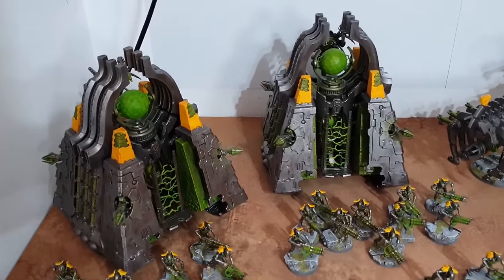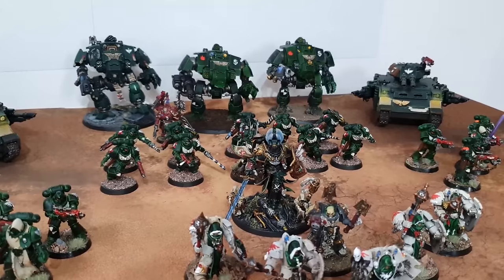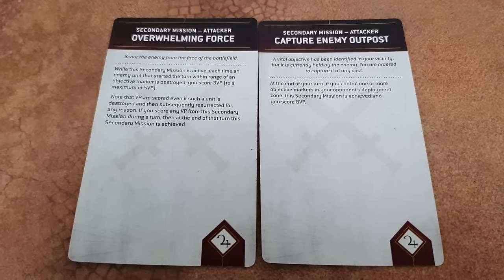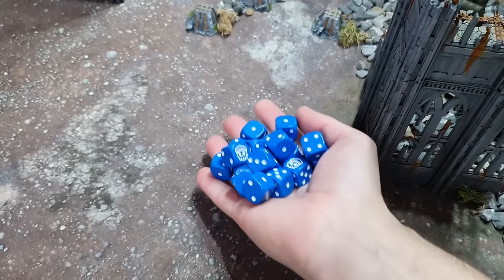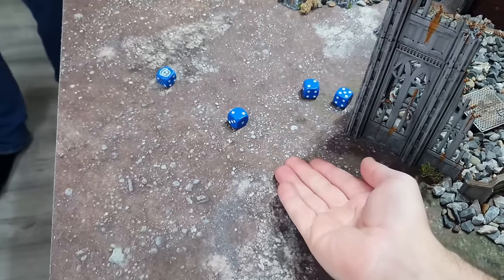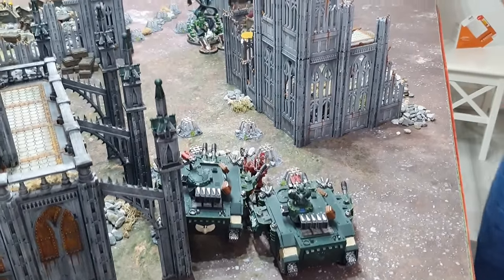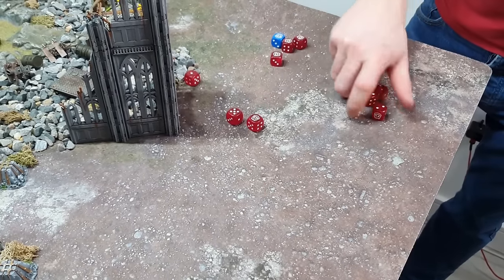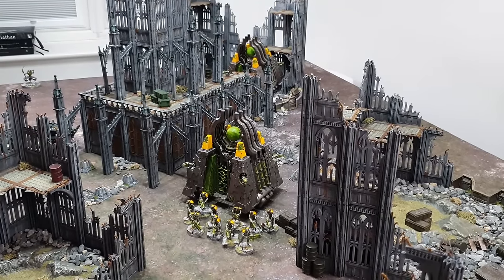Dark Angels vs Necrons, Warhammer 40k battle report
In this one I take out the hypercrypt Necrons again but with added C'tan. It's a strong list - but up against another strong list with a Primarch in it - so this one is a slaughterfest

If you would like to support me and get tons of extra content then become a YouTube channel member.